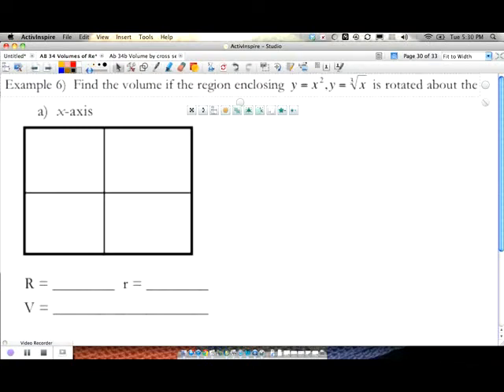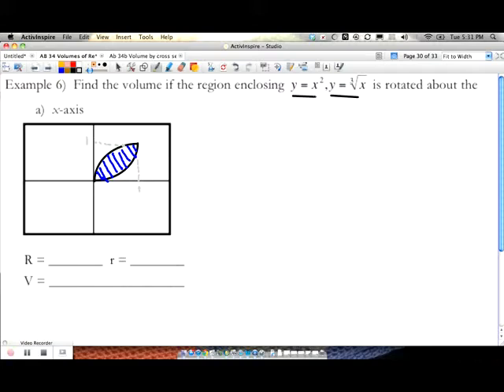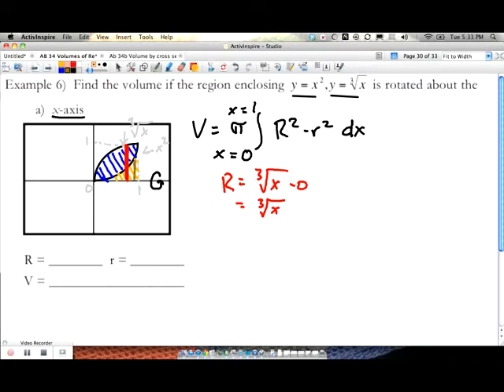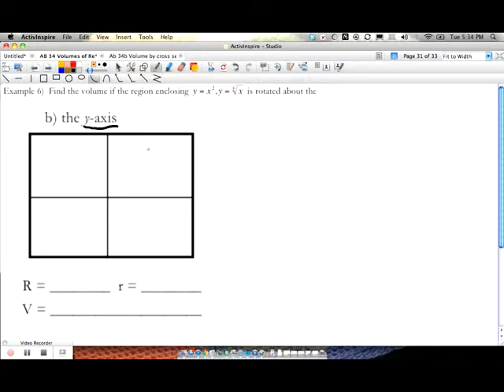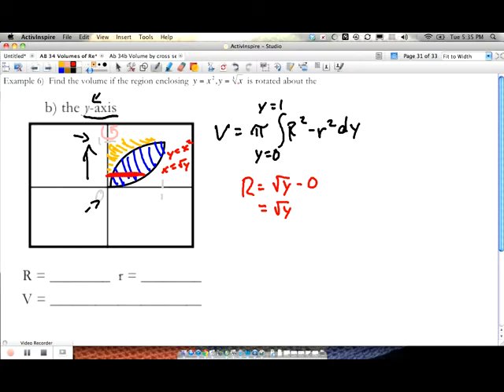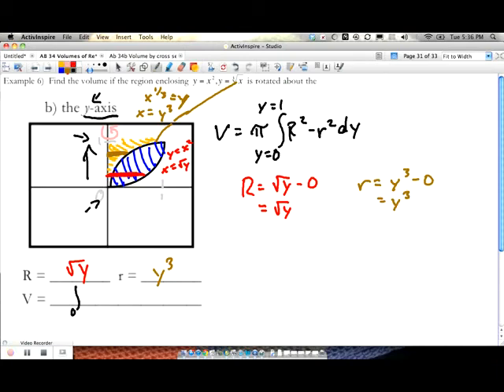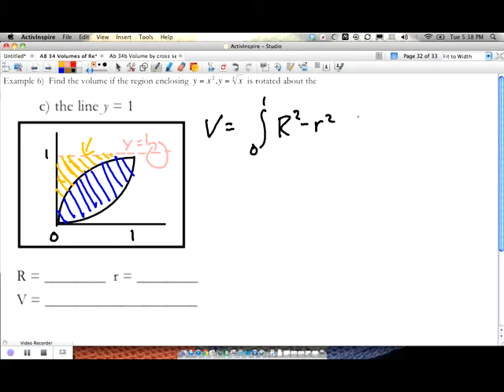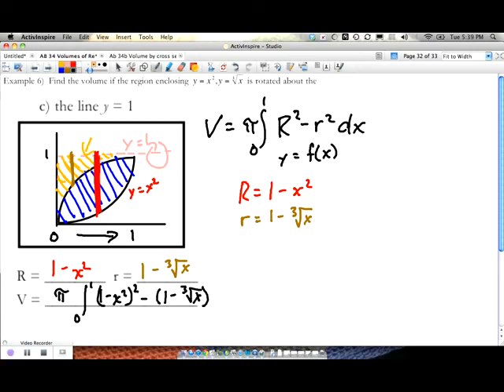AB 34a Volumes of Rotation Example 6